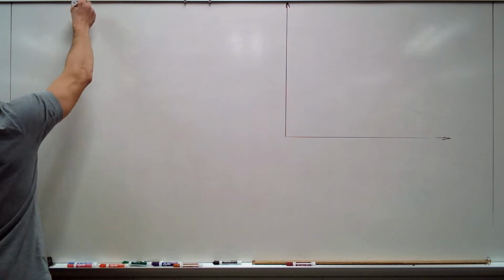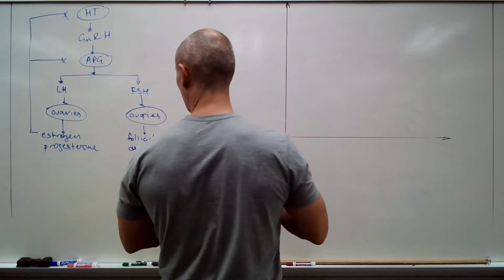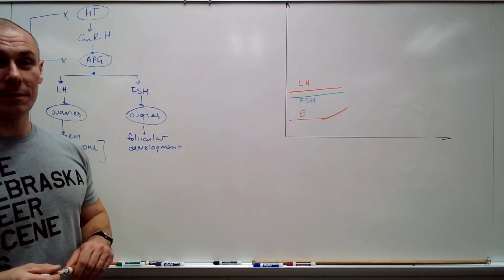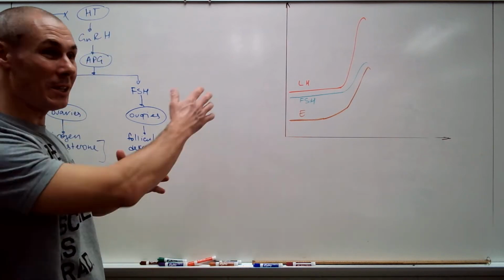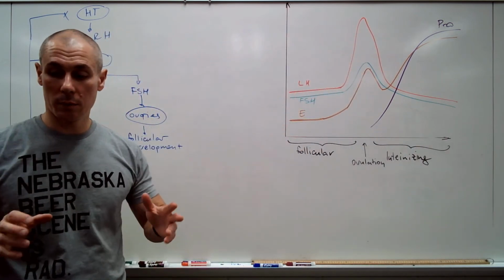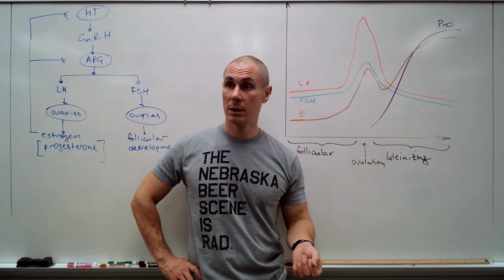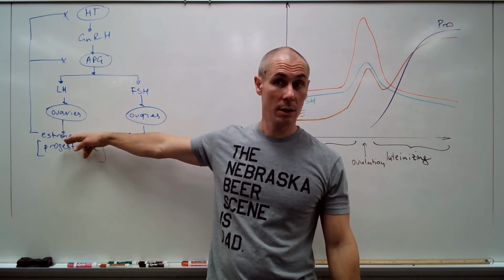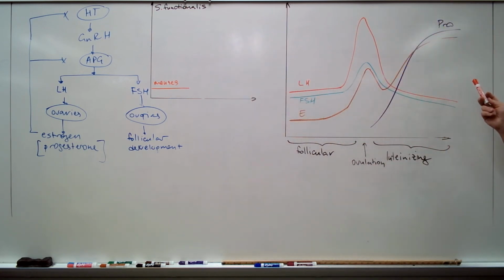Ovarian and menstrual cycles